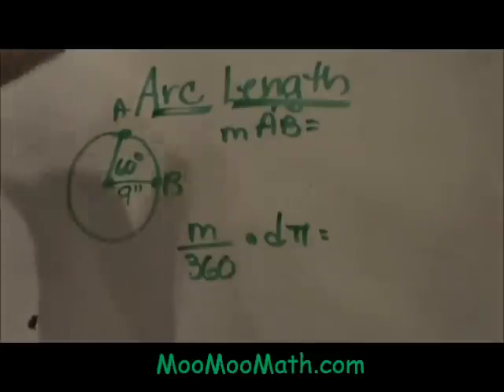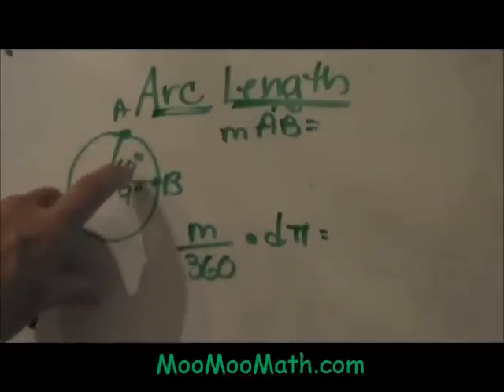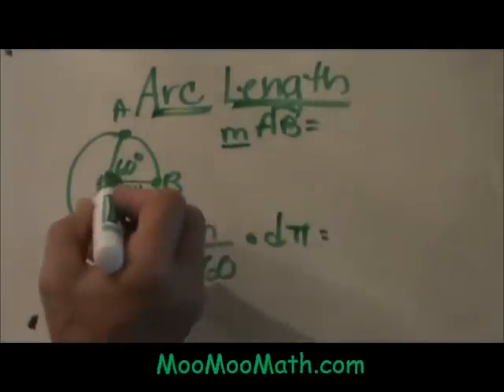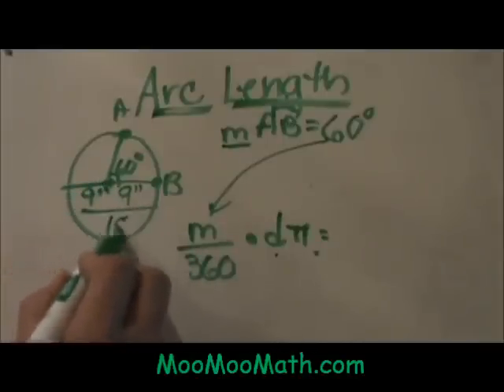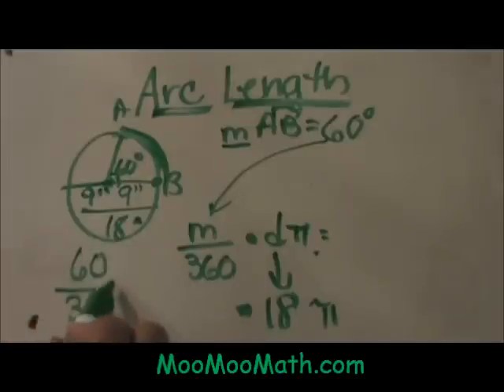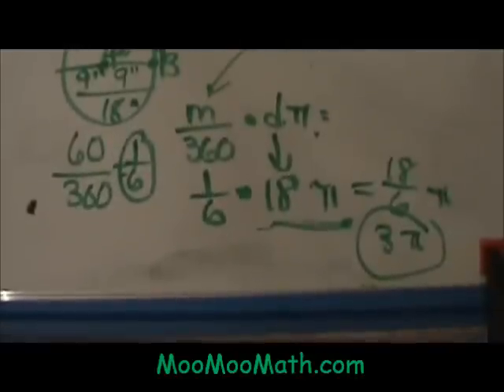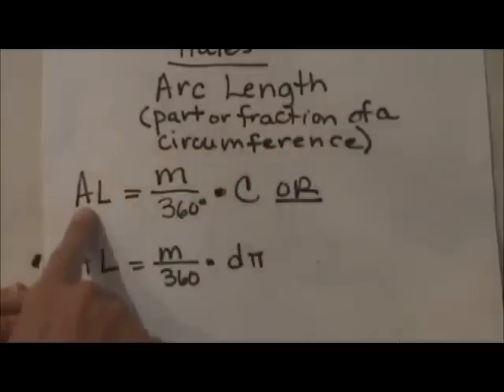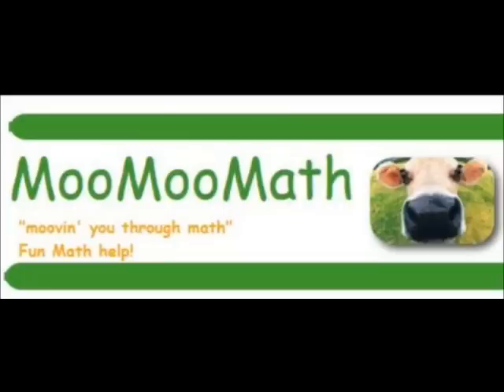How to find the arc length of a circle.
Arc length of a circle explained. The arc length is the measure of the distance along the curved line making up the arc. It is longer than the chord which is the straight line distance between the endpoints.